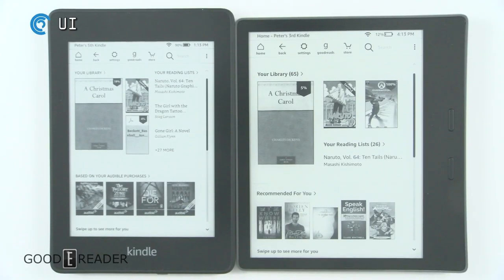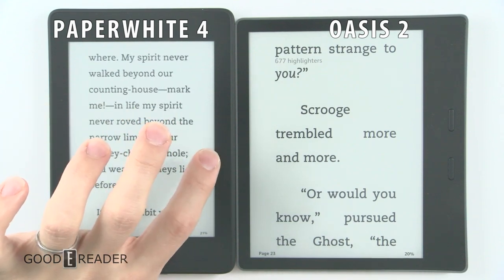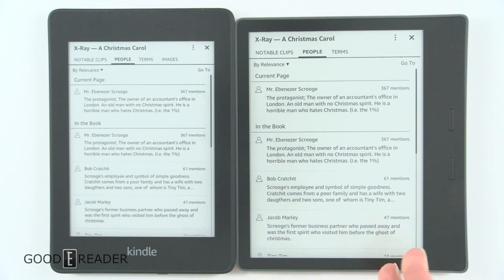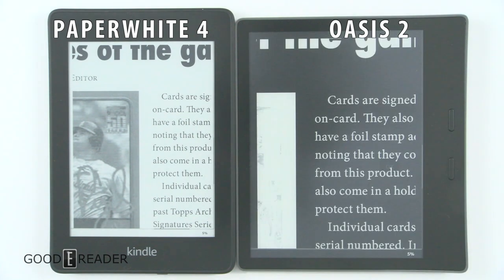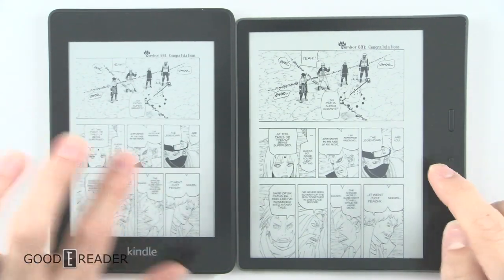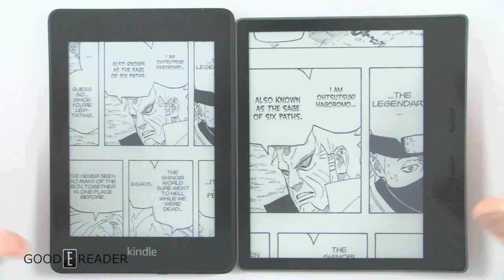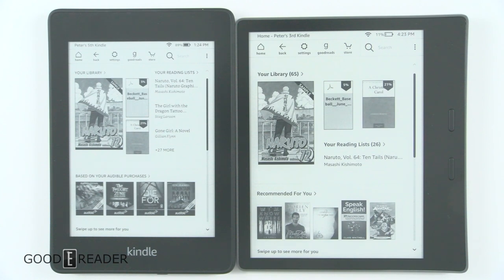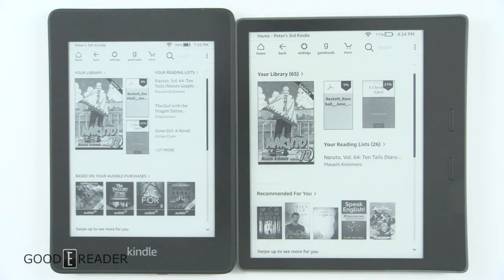Amazon Kindle Paperwhite 4 vs Amazon Kindle Oasis 2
This video represents the two latest releases from Amazon.
They are both recent, high spec, and ... expensive haha,.